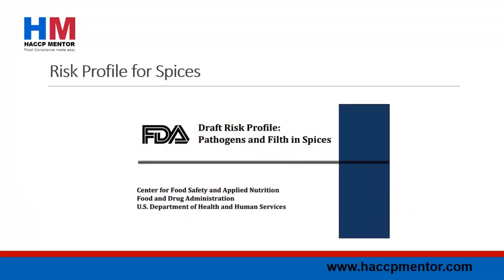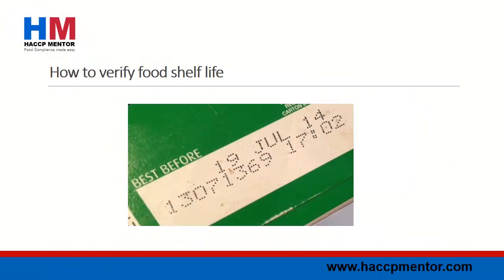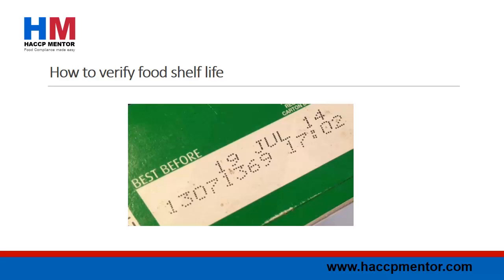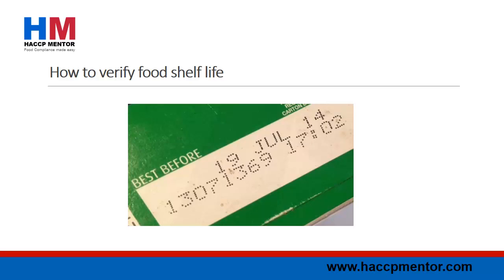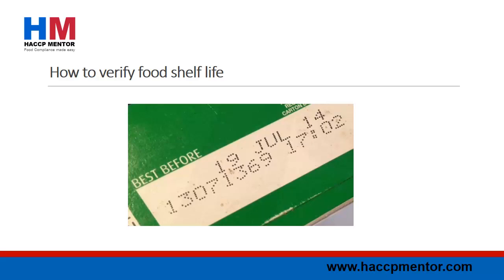How do you verify food shelf life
Welcome to Episode number 38 of HACCP Mentor Review. In this episode we talk about customer extortion, how to verify food shelf life, undertaking air quality testing and some interesting stats on spices which will help in your raw material risk assessments.